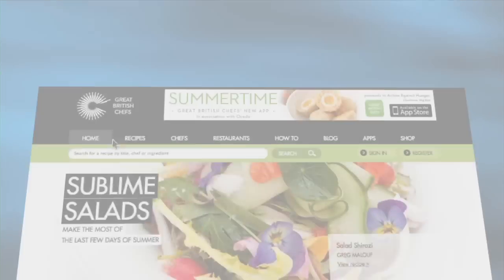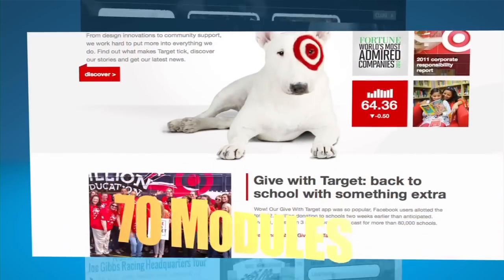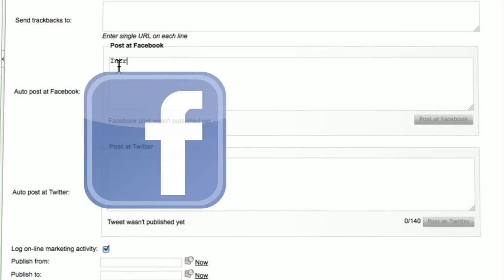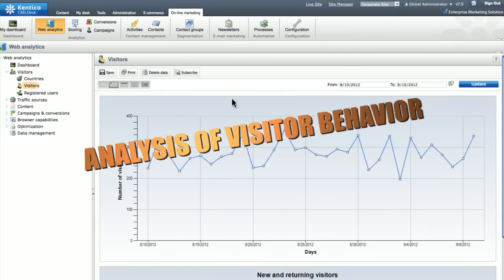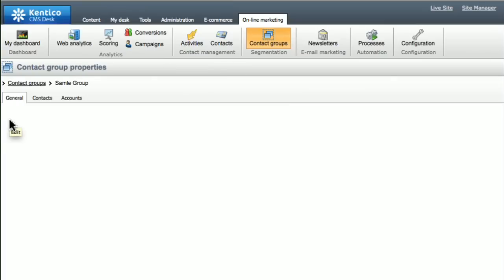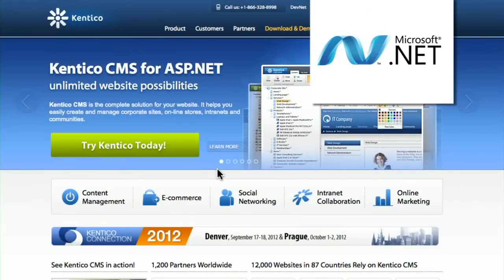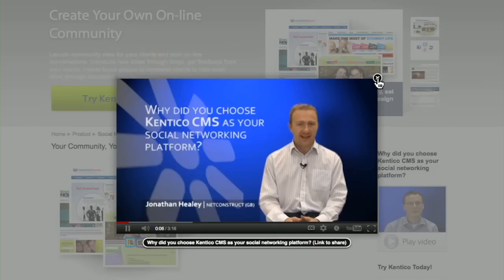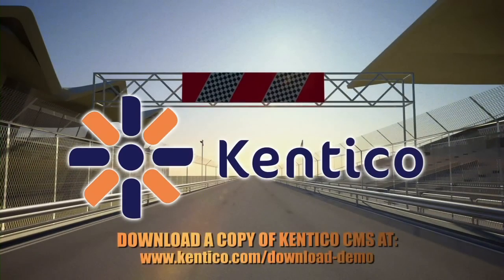Kentico CMS for ASP.NET - Best Web Content Management System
Kentico CMS is an affordable Web Content Management and Customer Experience Management solution providing a complete set of features for building websites, community sites, intranets and on-line stores on the Microsoft ASP.NET platform.